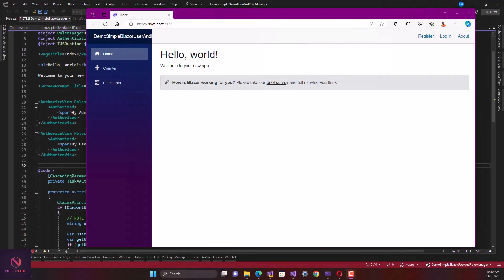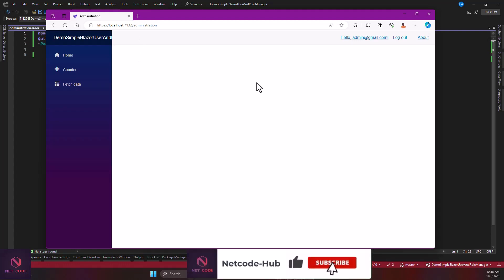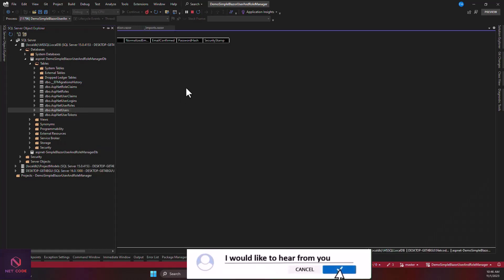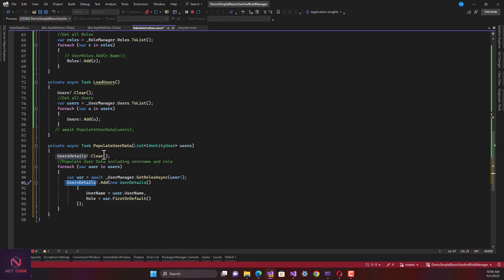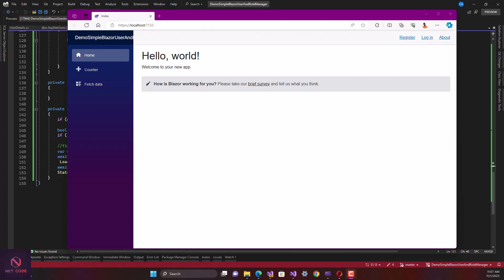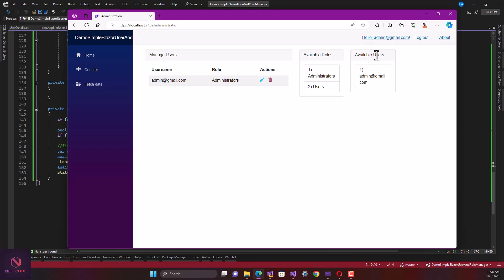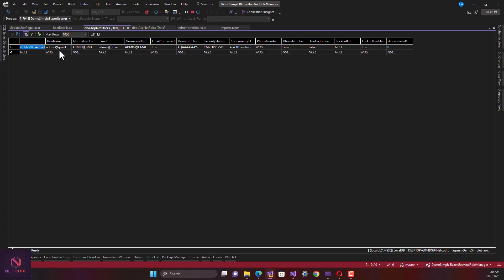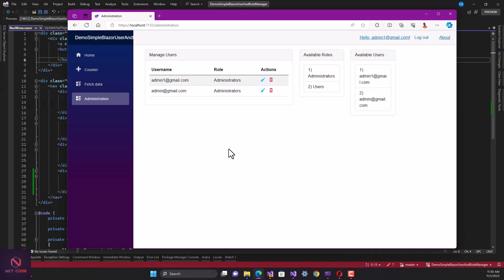Empower Users: .NET Blazor Server - Role Change & Account Deletion! 🔒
Hello friends, welcome, in this video, I will talk about Empower Users: .NET Blazor Server - Role Change & Account Deletion! 🔒.